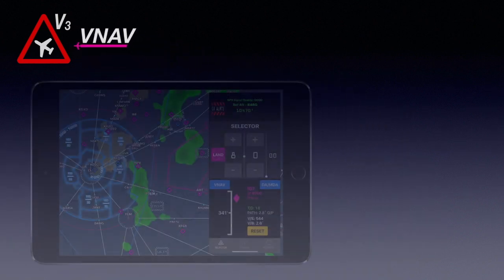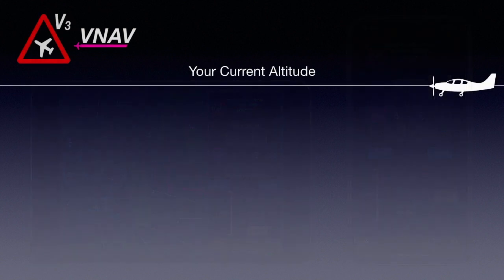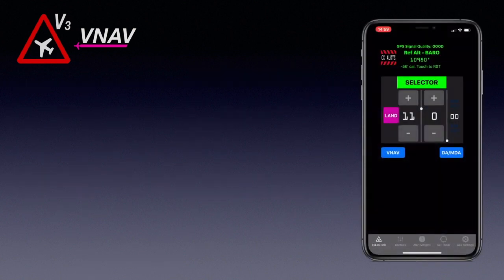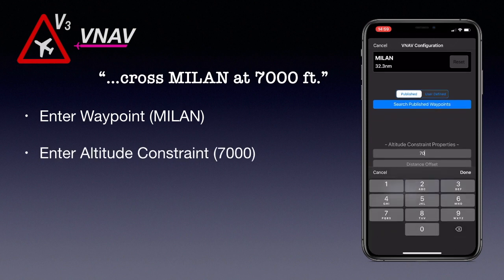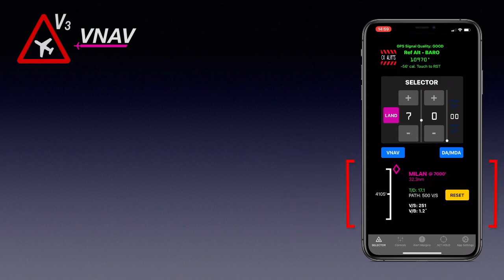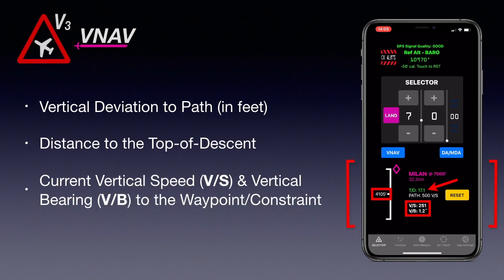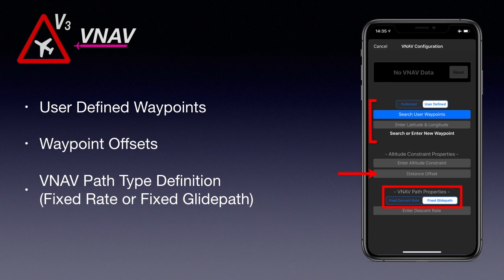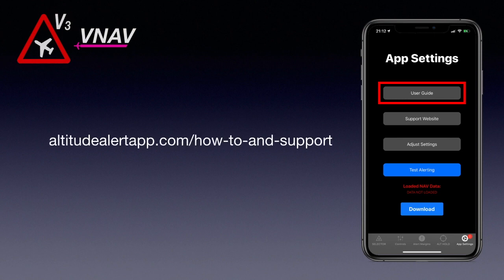AltitudeAlert VNAV Demonstration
Learn the basic setup and functionality of VNAV.